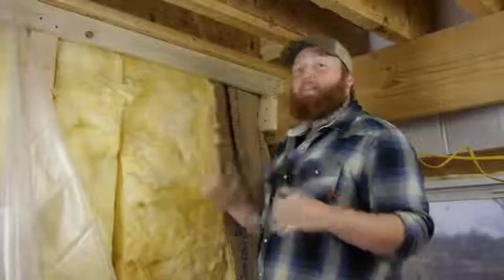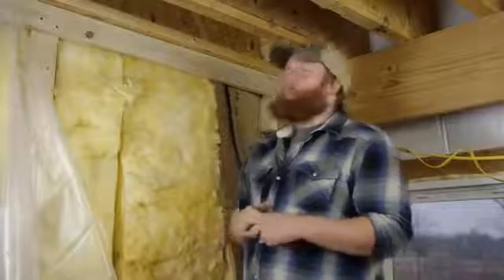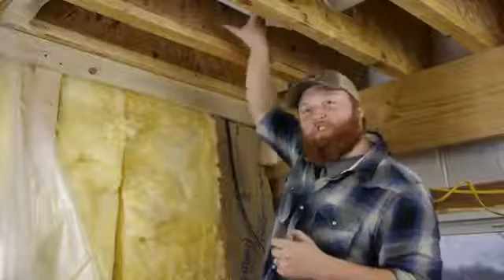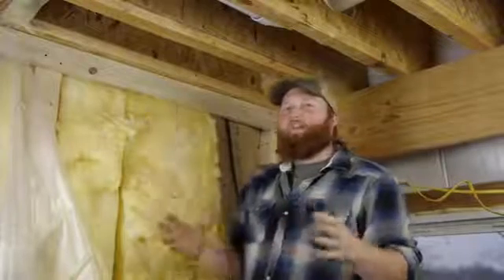Plumbing for a Second Floor Bathroom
Plumbing for a Second Floor Bathroom. Part of the series: Plumbing Repairs. When plumbing for a second floor bathroom, there are a few important considerations that you're definitely going to need to make. Learn about plumbing for a second floor bathroom with help from a contractor with over ten years of experience in this free video clip.